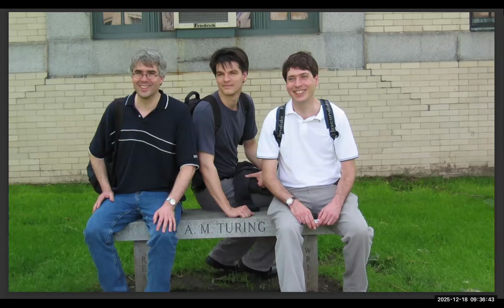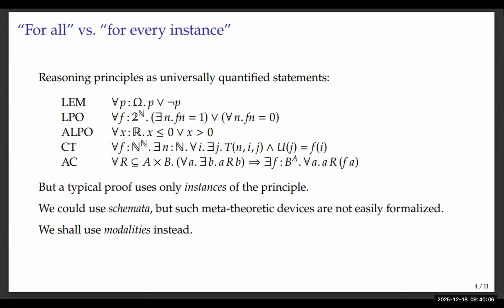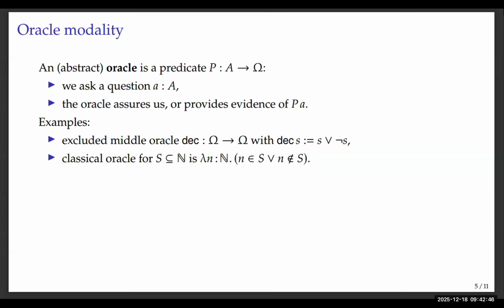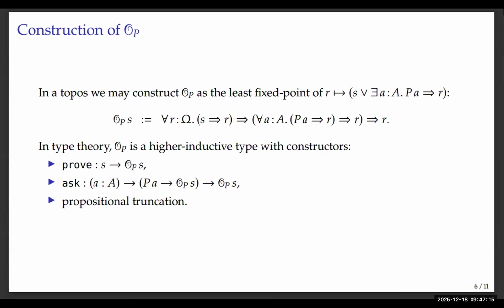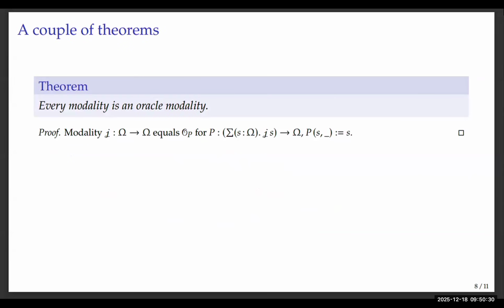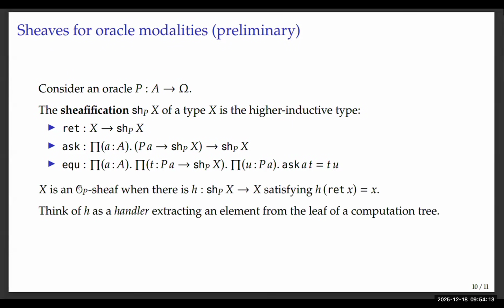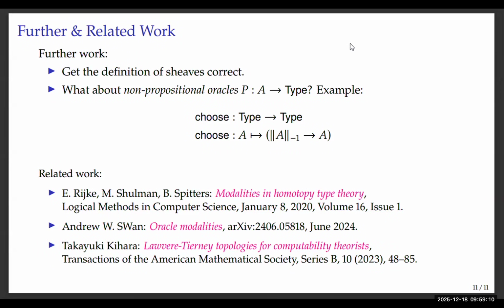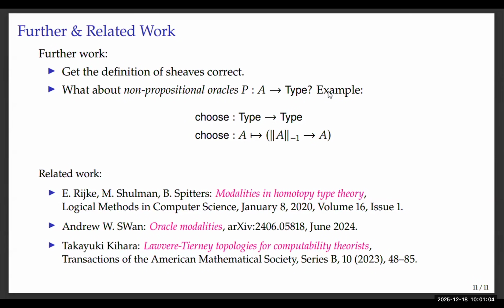Andrej Bauer — How to use excluded middle safely